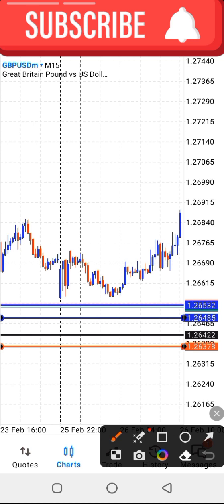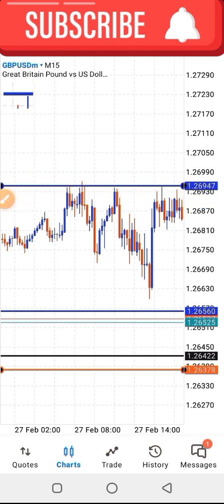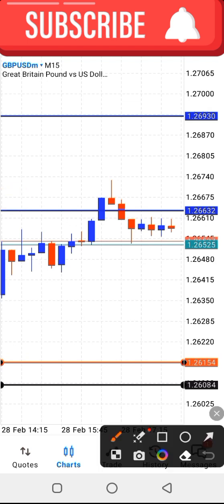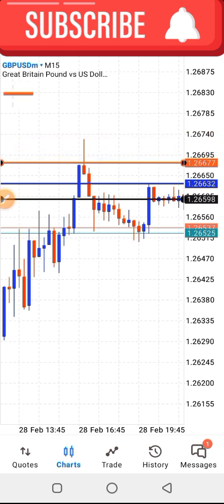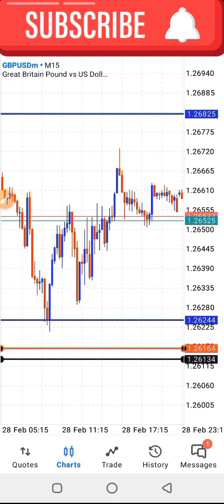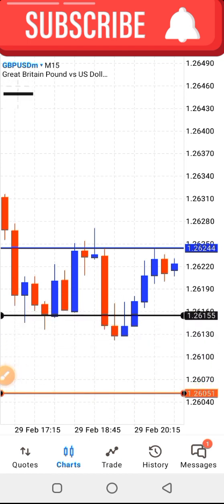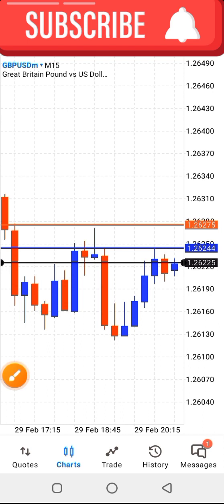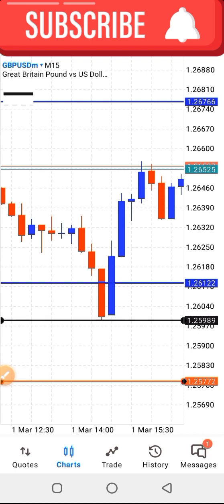Powerful GBPUSD Forex Strategy Analysis For The Week (Must Watch!!!)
This video shows the gbpusd forex killer strategy in action for the week